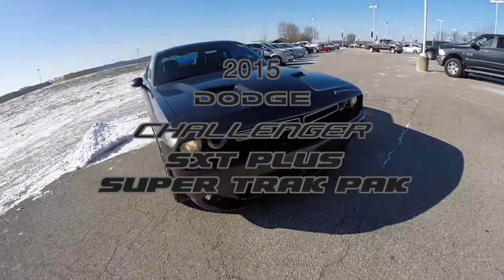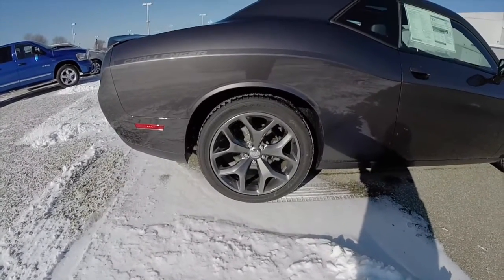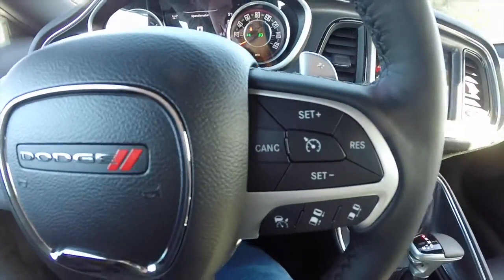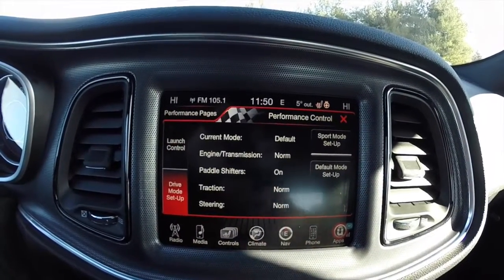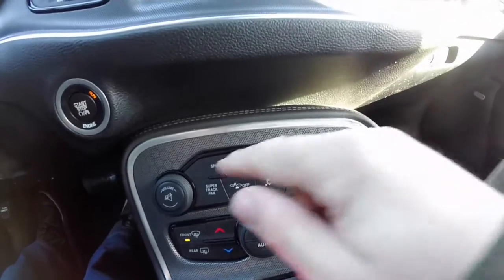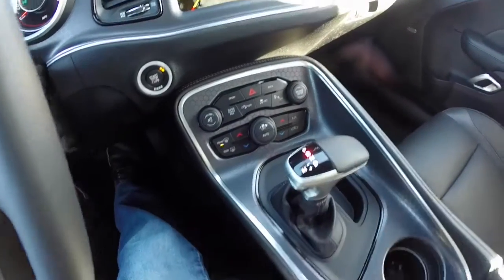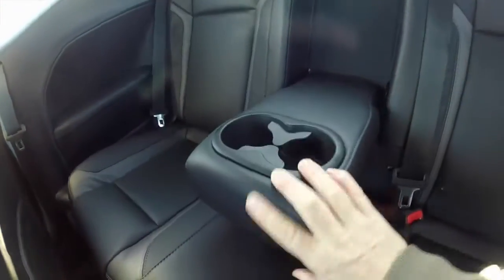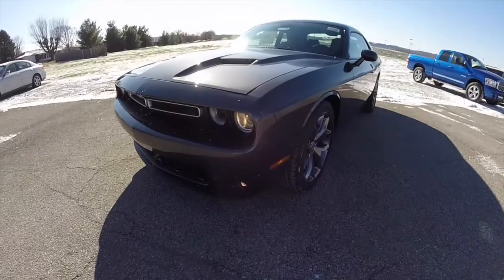2015 Dodge Challenger SXT Plus Super Track Pak|17768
DODGE CHALLENGER SXT PLUS
Exterior Color:Granite Crystal Metallic Clear Coat
Interior Color:Black Premium Nappa Leather Sport Seats
Engine:3.6-Liter Pentastar® V6 24-Valve VVT
Transmission:TorqueFlite® Eight-Speed 845RE Automatic

SXT Plus 3.6L V6 21C
Technology Group
Adaptive Speed Control (N/A w/Manual Trans)
Automatic High Beam Headlamp Control
Forward Collision Warning (N/A w/Manual Trans)
Rain Sensitive Windshield Wipers
Super Track Pak
20-Inch Hyper Black Aluminum Wheels
245/45ZR20 3-Season Performance Tires
High Performance Brakes
Performance Suspension
Performance Steering
Steering Wheel Paddle Shifters
Power Sunroof
'Challenger' Body Side Stripe
Uconnect® 8.4AN AM/FM/SXM/HD/BT/ NAV
GPS Navigation
HD Radio

Located at:
Community Chrysler
555 State Rd. 37 S.
Martinsville, IN